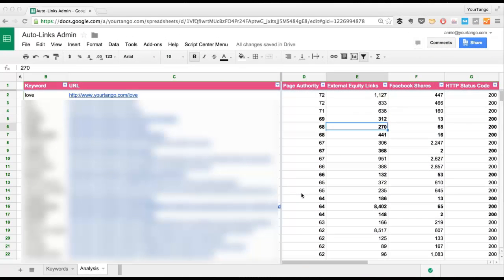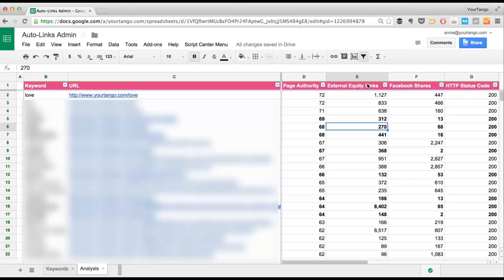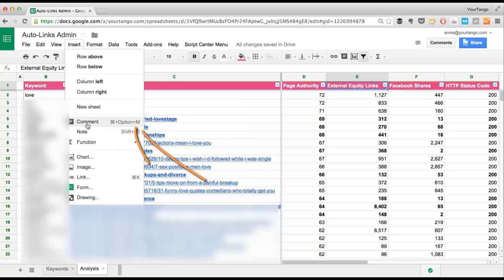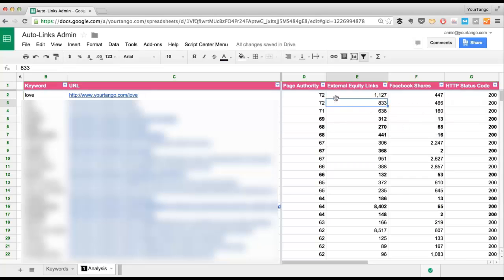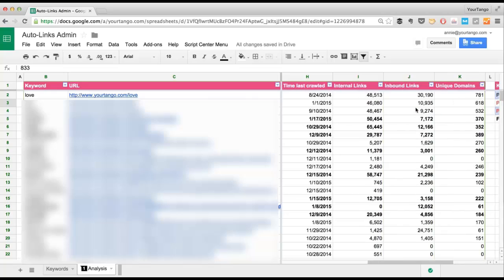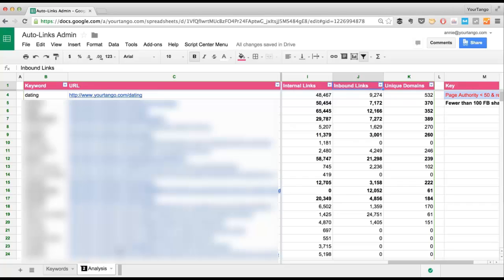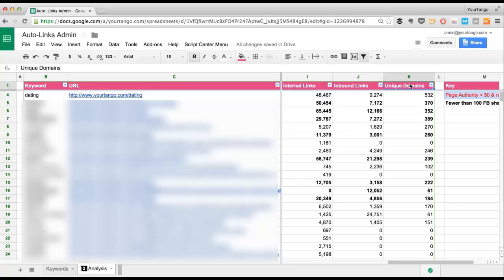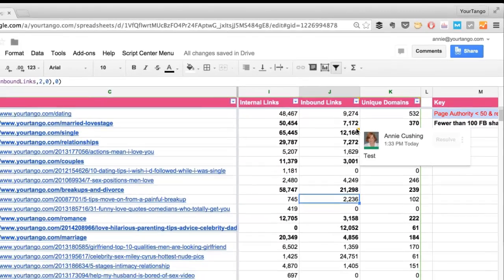How to Use Comments in Google Docs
This video demonstrates how to use comments in a Google Doc, recognize Google Docs that have comments, edit a comment, and delete a comment.